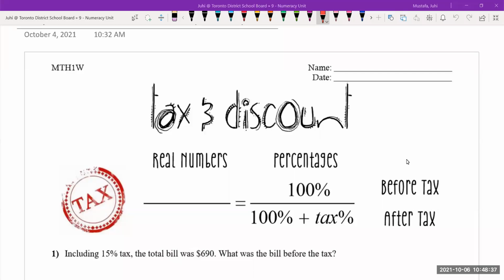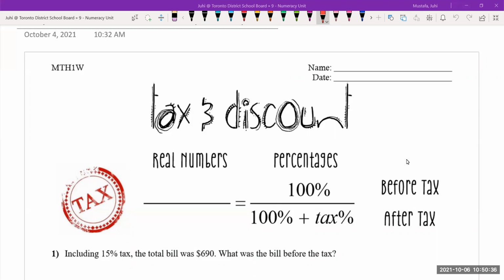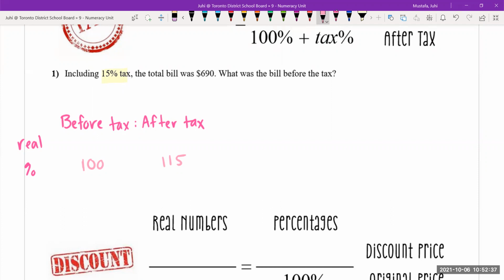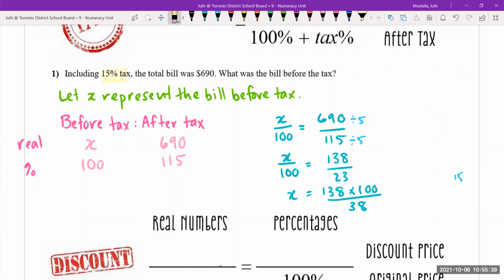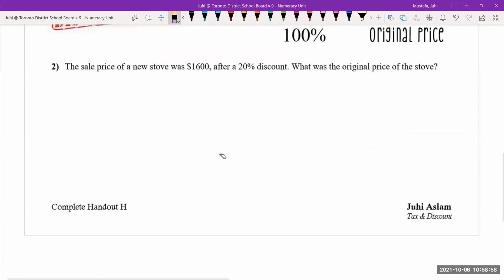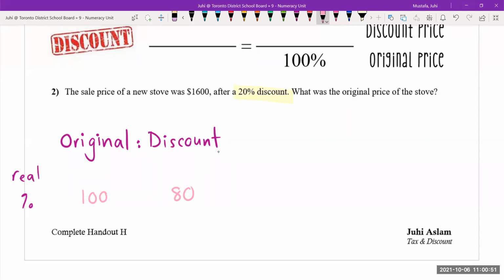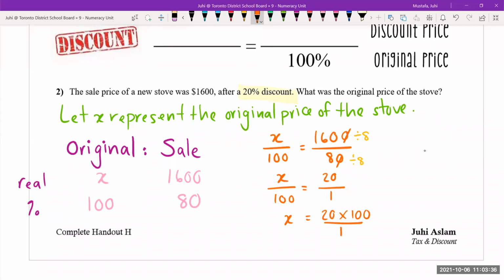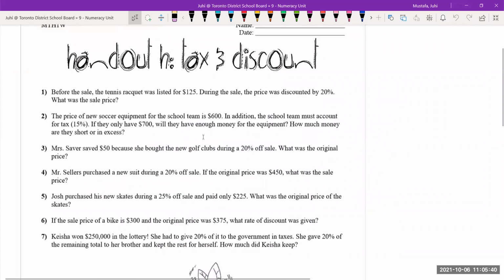12) Tax and Discount | MTH1W | Numeracy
Tax and Discount